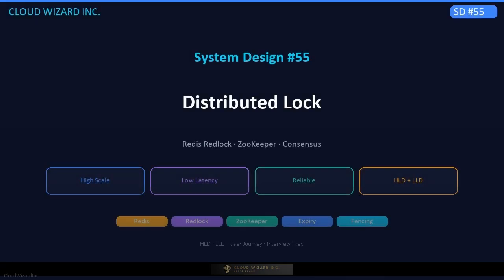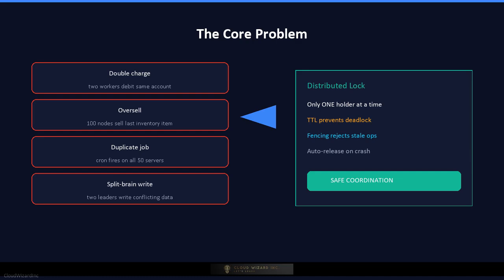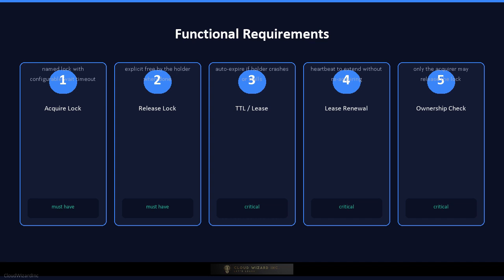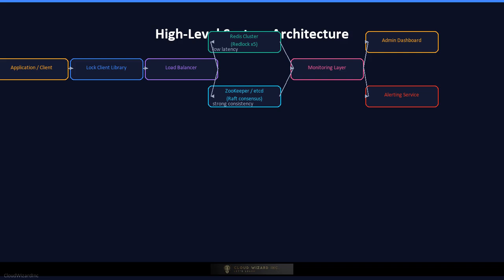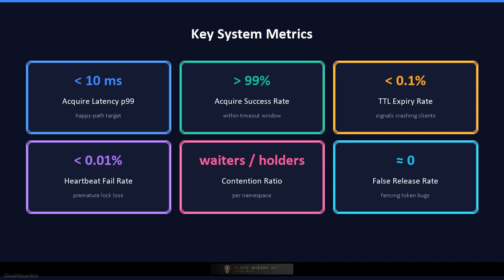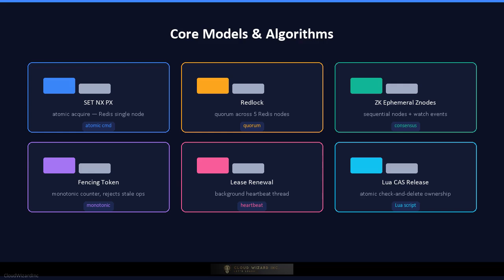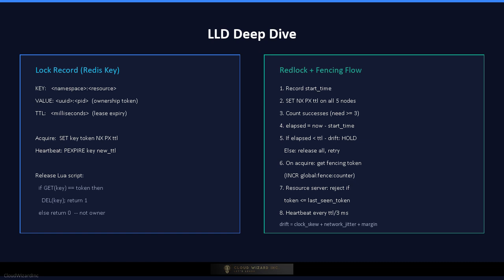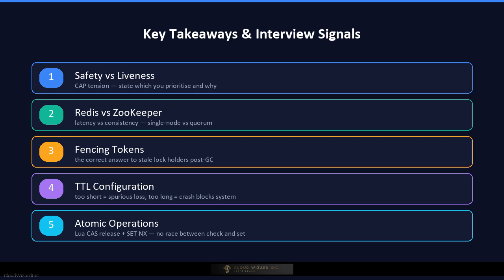System Design : Distributed Lock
How do distributed systems guarantee that only one process accesses a shared resource at a time — even when nodes crash, clocks drift, or the network splits?

In this deep dive, we design a production-grade Distributed Lock from scratch. We cover mutual exclusion guarantees, Redis SET NX, the Redlock algorithm, ZooKeeper ephemeral znodes, fencing tokens, lease renewal via heartbeating, and the low-level atomic release script — everything you need for a senior system design interview.

What you'll learn:
- Functional & Non-Functional Requirements (safety, liveness, fault tolerance)
- High-Level Architecture (client library → Redis cluster / ZooKeeper → monitoring → admin)
- End-to-End User Journey (payment worker → acquire → heartbeat → debit → release → next waiter)
- Core Algorithms: SET NX PX, Redlock quorum, ZK ephemeral sequential znodes, fencing tokens, Lua CAS release
- Low-Level Design: lock record schema, Redlock drift calculation, fencing token validation, heartbeat failure handling
- Key metrics and trade-offs to memorise cold (safety vs liveness, TTL sizing, Redis vs ZooKeeper)

Chapters
00:00 Intro (Cloud Wizard)
00:37 Introduction
01:28 The Problem
02:24 Functional Requirements
03:27 Non-Functional Requirements
04:32 System Architecture
05:34 Key Metrics
06:34 User Journey
07:37 Core Models
08:44 LLD Deep Dive
10:06 Key Takeaways